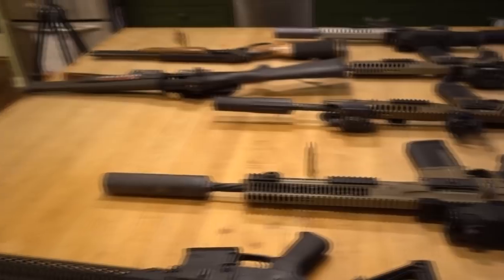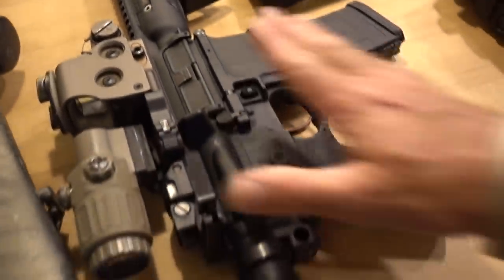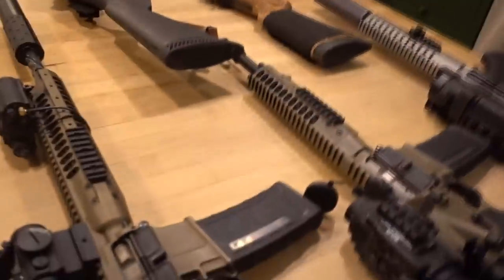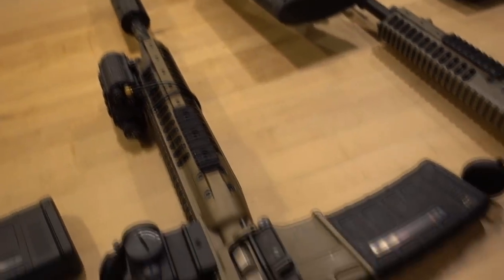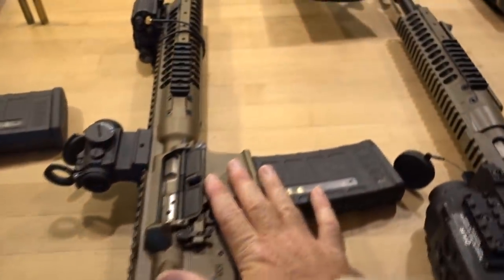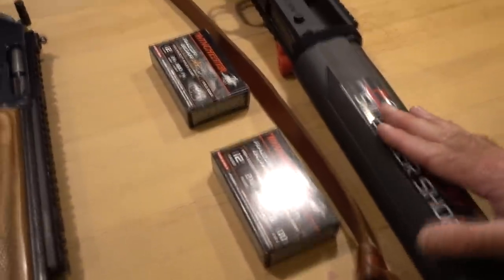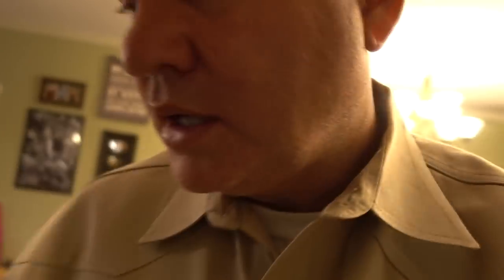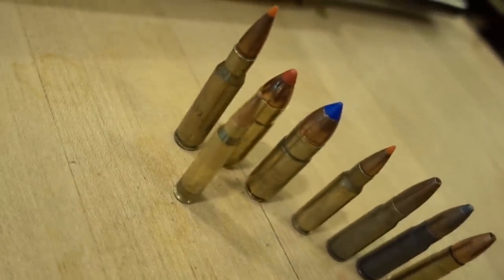HOW TO HOG HUNT PART 1 RIFLES AND CALIBER CHOICES